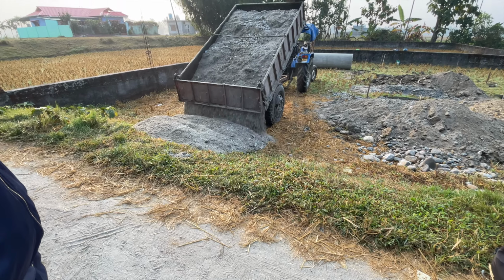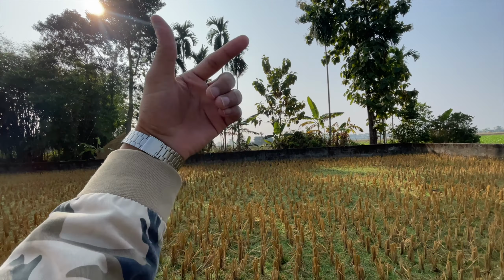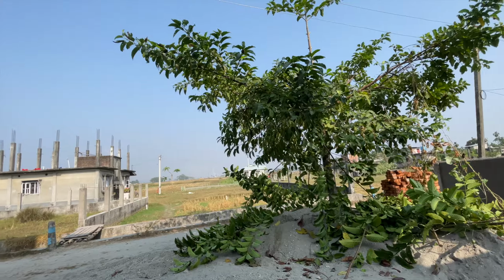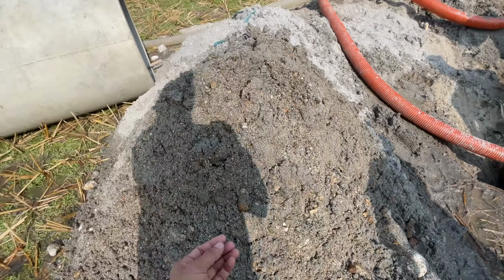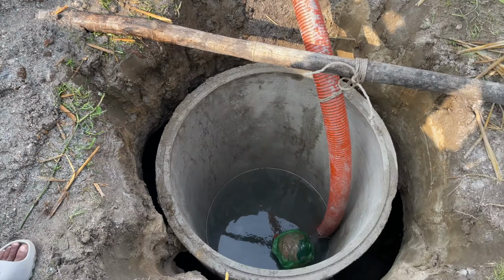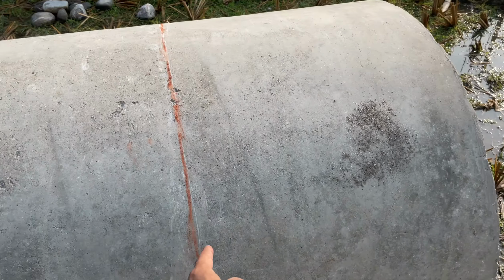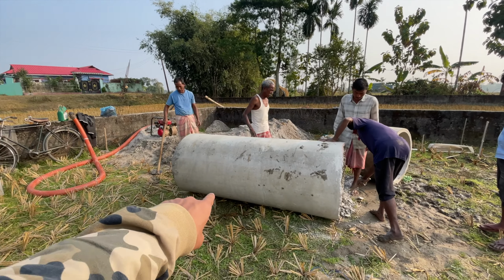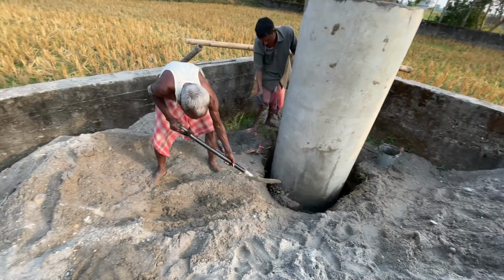Completed the Ring Well Project and The water is.... 😓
Hi, I'm James, welcome to My Dream Life